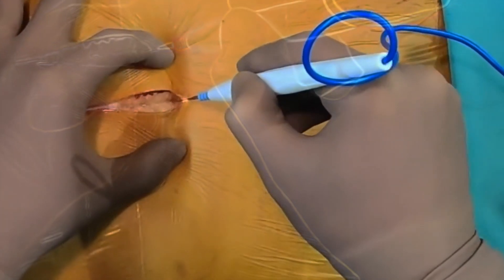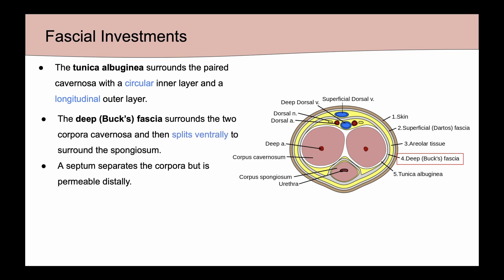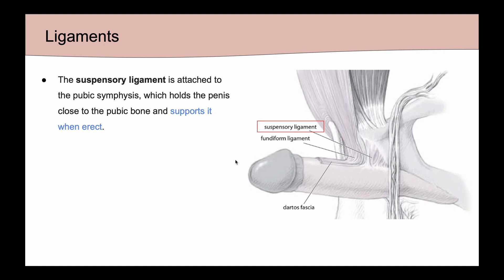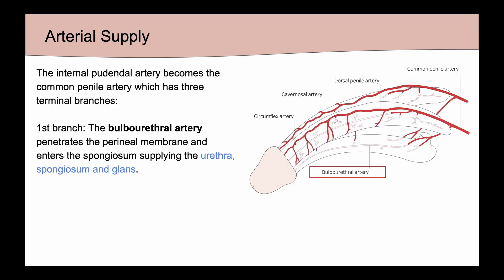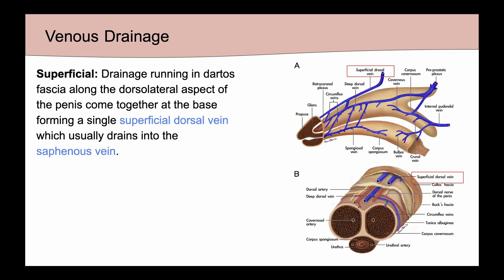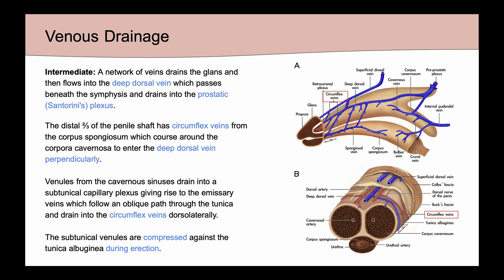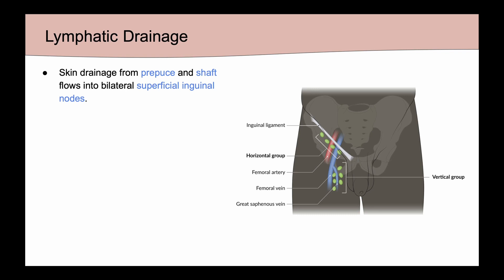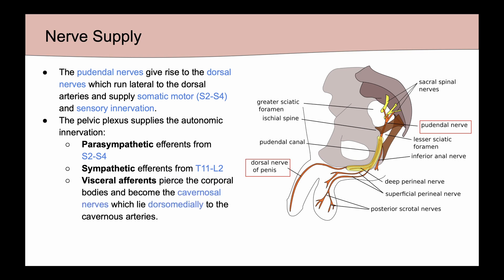UroAnatomy: The Penis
In this episode we discuss the anatomy of the penis.